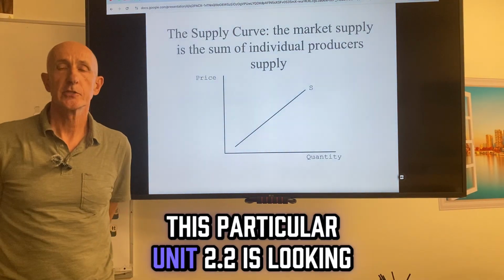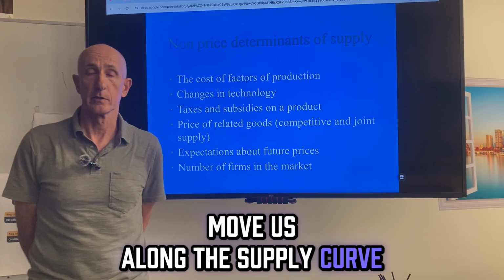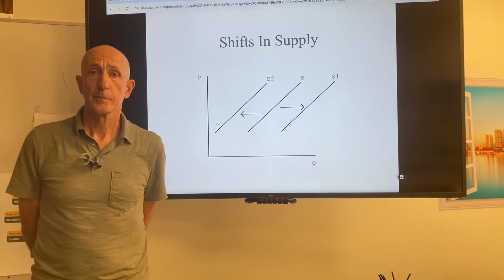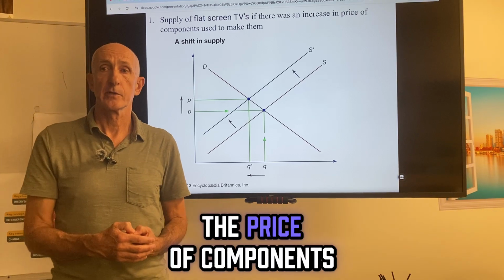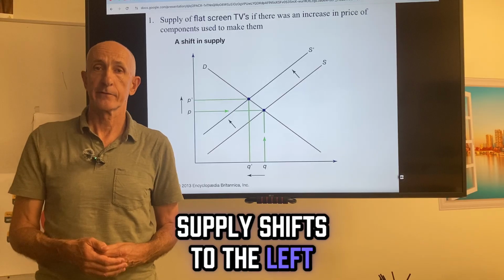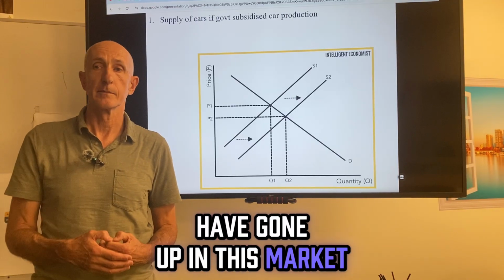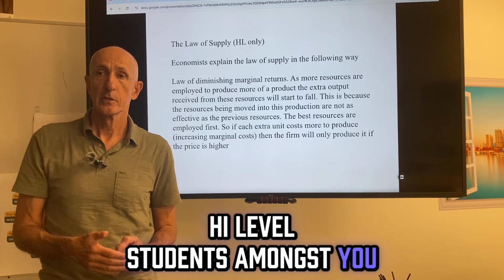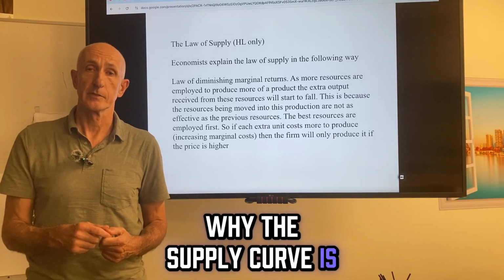Unit 2.2 Supply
This video is your complete guide to Unit 2.2: Supply for IB Economics! Master the core concepts of supply, understand why the curve slopes upward, and learn the critical factors that cause the entire supply curve to shift.

Here is a summary of the key topics covered:
The Supply Curve and the Law of Supply
The video introduces the supply curve, which slopes upward from left to right, with price on the vertical axis and quantity on the horizontal axis [00:14].
The Law of Supply states that the higher the price, the larger the quantity that firms will be willing to supply, assuming all other factors remain equal [00:33].
A change in price causes a movement along the supply curve, referred to as an extension (increase in quantity supplied) or a contraction (decrease in quantity supplied) [00:48].
Non-Price Determinants of Supply (Supply Shifts)
The video details the factors that cause the entire supply curve to shift (a change in supply, as opposed to a change in quantity supplied) [01:03].
A shift to the right is an increase in supply, and a shift to the left is a decrease in supply [01:51].
Key determinants listed include [01:10]:
Costs of production
Application Examples
The video works through seven questions applying the determinants of supply, including:
An increase in tax on bicycles, which increases the cost of production and shifts supply to the left [02:30].
A government subsidy for car production, which lowers effective costs and shifts supply to the right [04:03].
The relationship between the supply of white bread and brown bread (competitive supply) [04:38].
The increase in the supply of straw as a result of increased demand for wheat (joint supply) [05:32].